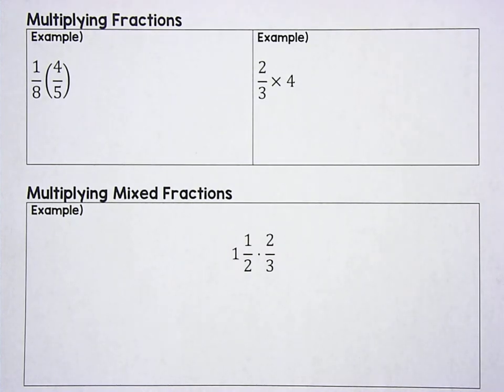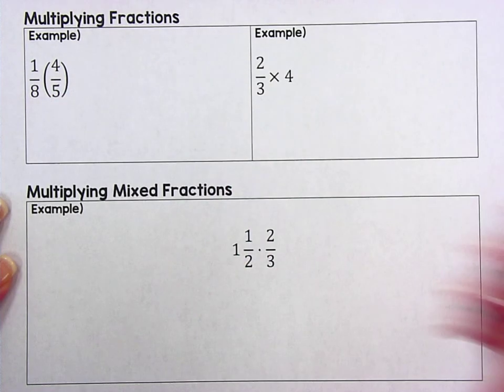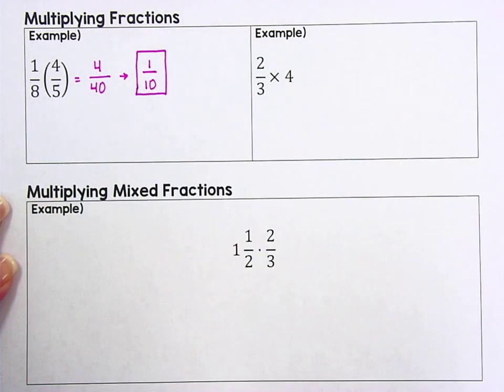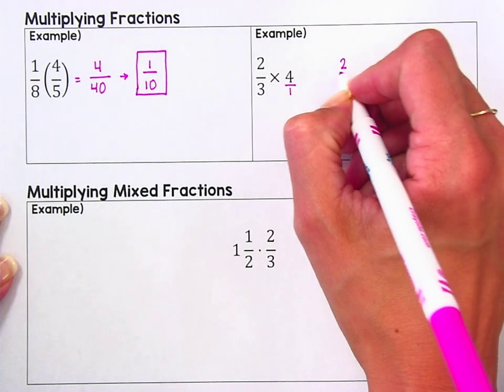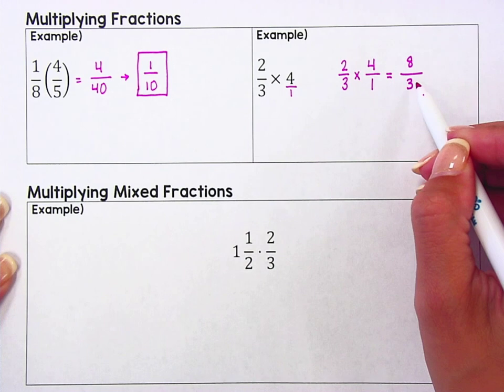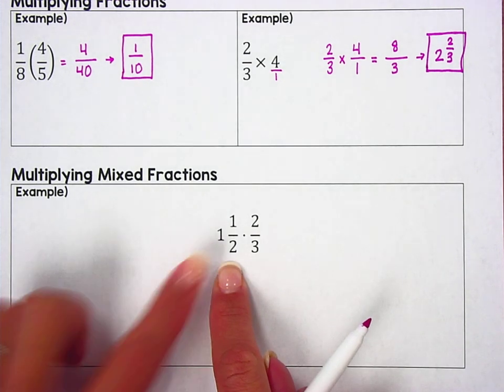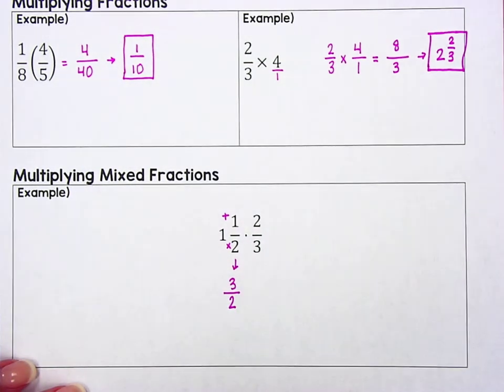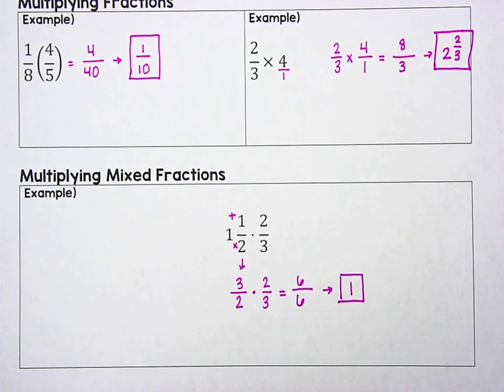Multiplying Fractions Review